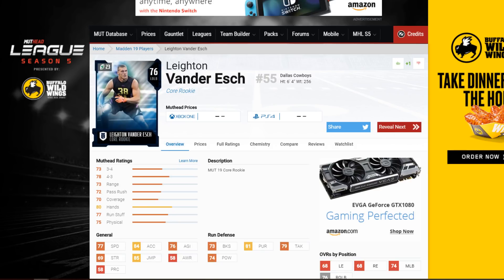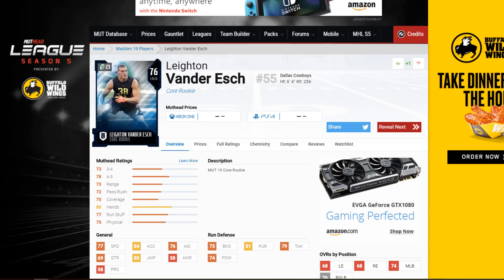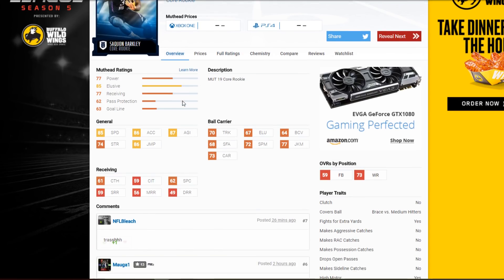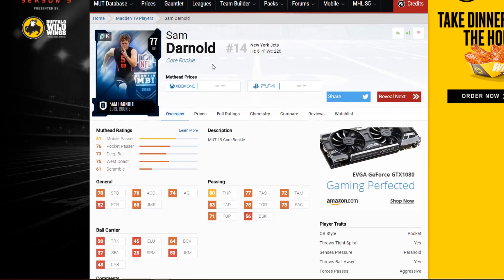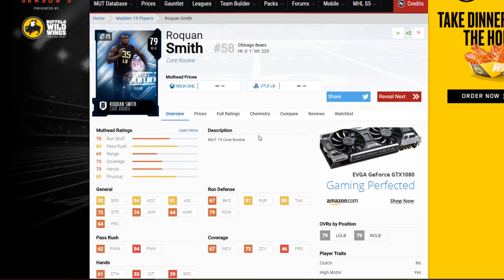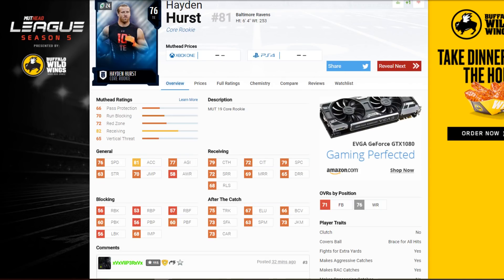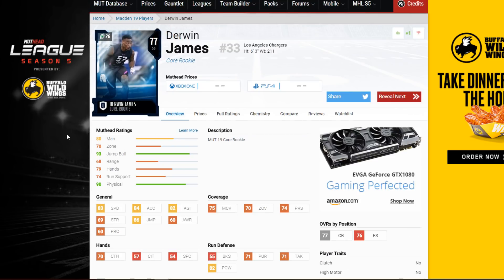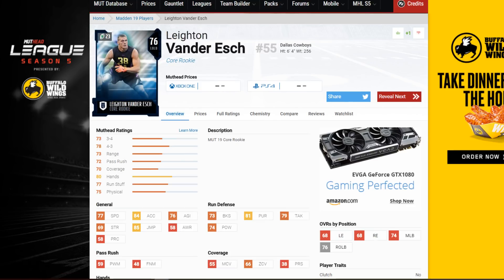ALL TEN ROOKIE PREMIERE PLAYERS STATS REVEALED! SAQUON BARKLEY, DENZEL WARD!|MADDEN 19 ULTIMATE TEAM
Current G.O.A.T List:

➤ natedoggwilbur
➤ Ryan The Snatcher
➤ Cain Mack
➤ Royce Martin
➤ Adam
➤ PJ SASKODFFDDF
➤ Alfred
➤ HUNTLEY